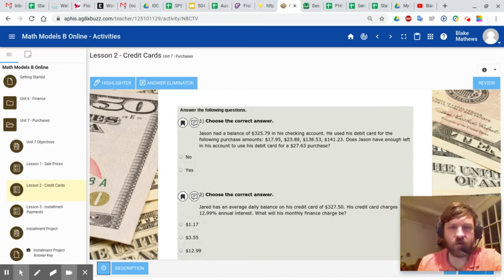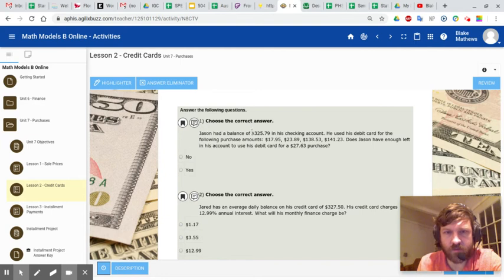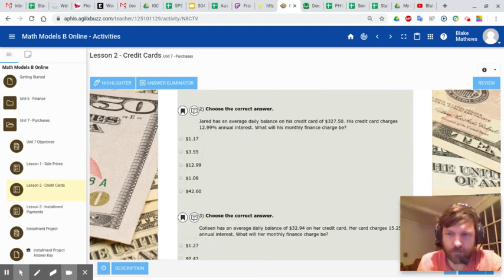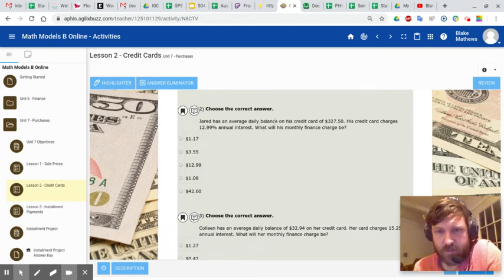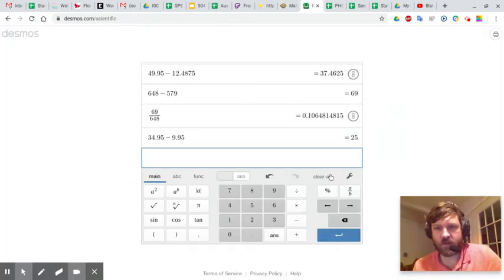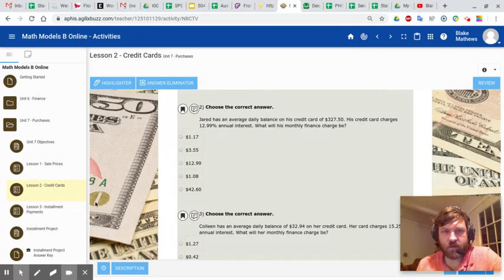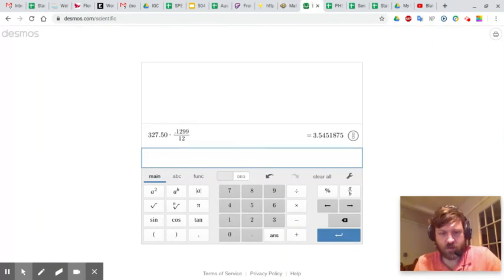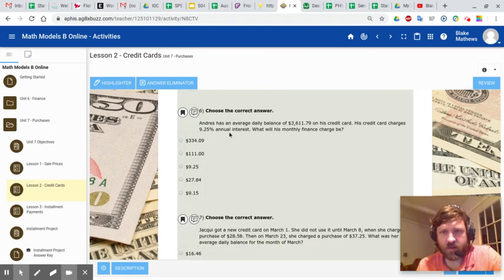Math Models Unit 7 (PRO 8) Lesson 2